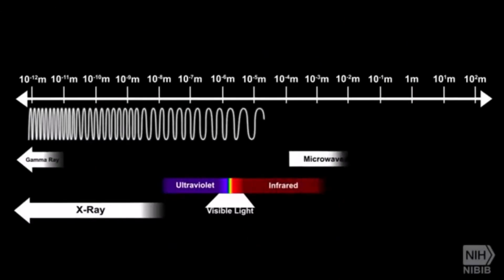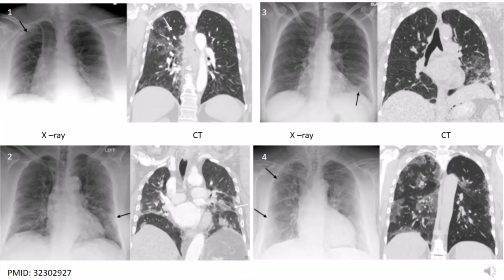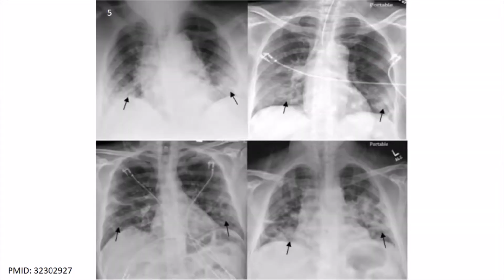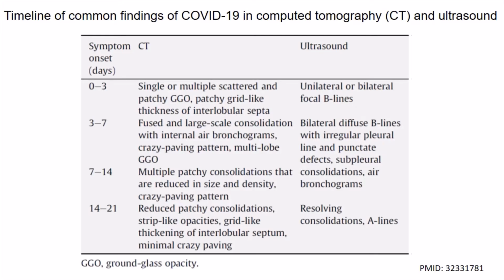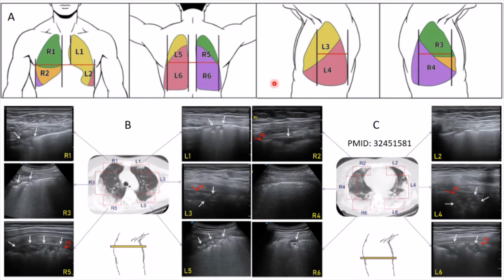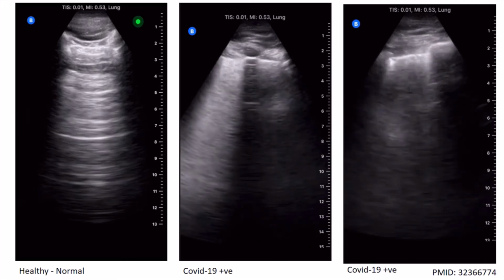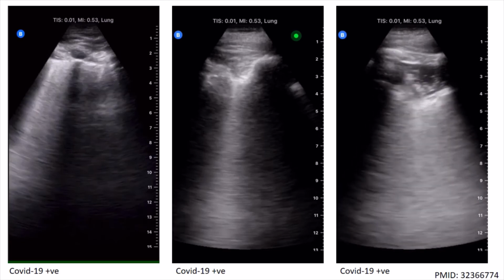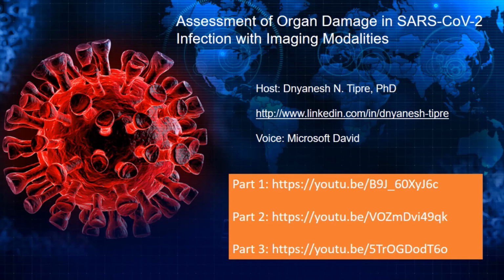Chest X-ray and Ultrasonography to Assess Lung Damage in Covid-19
This presentation describes basics and imaging procedures of X-rays and ultrasound to assess lung damage in Covid-19. The portable chest X-ray and ultrasound images show lung abnormality in SARS-2 infection. It helps physicians to understand severity of infection, patient recovery and therapeutic drug response. These 2 imaging techniques are economic, easy and rapid to detect lung abnormality in Covid-19.